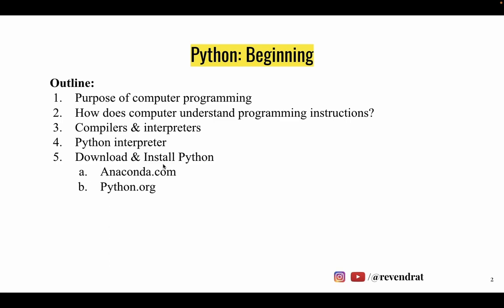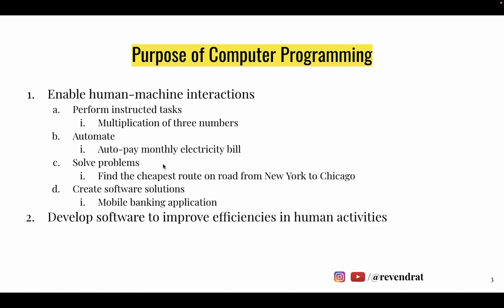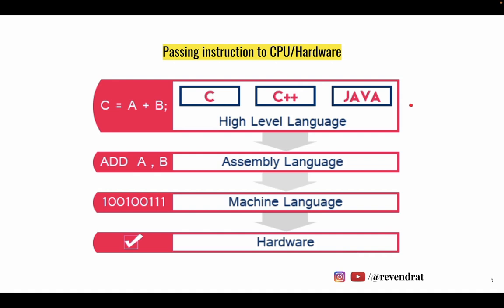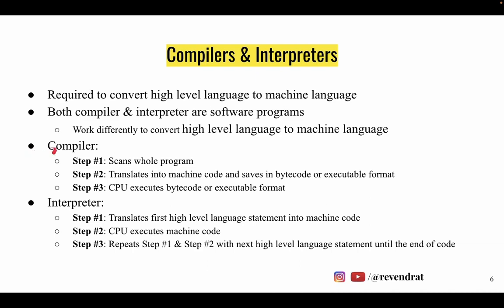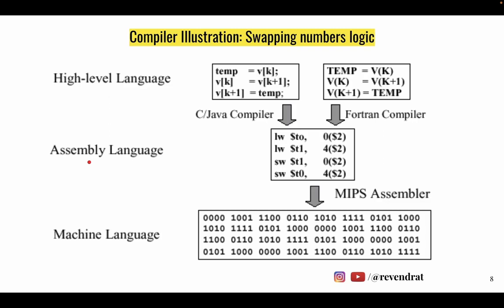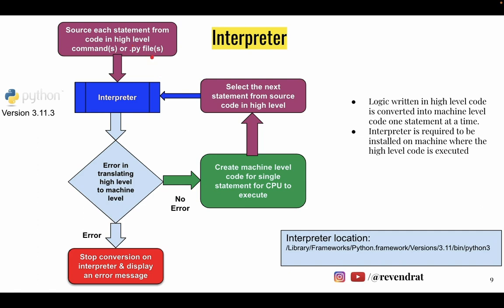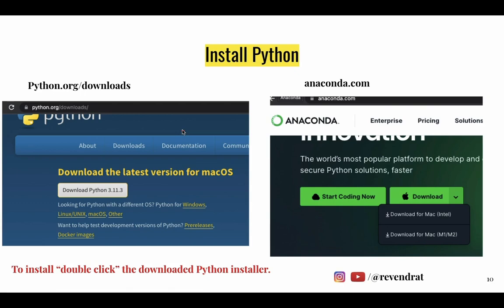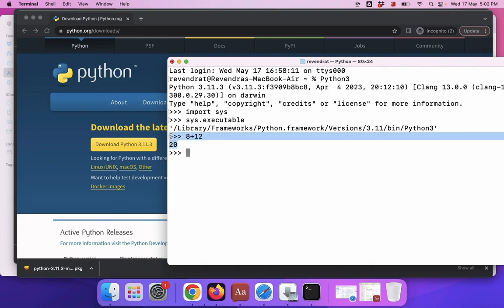Beginning Python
This is a video about Beginning Python
1) Purpose of Computer Programming
2) How computers understand programming?
3) Compilers & Interpreters
4) Download & Install Python